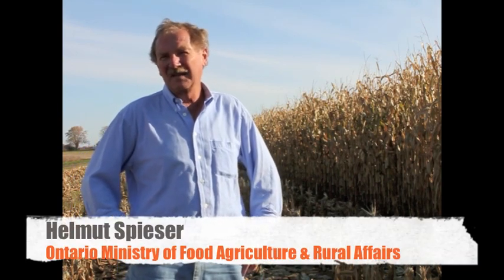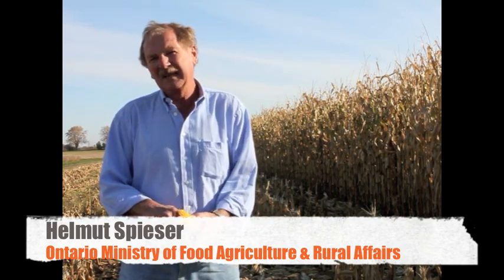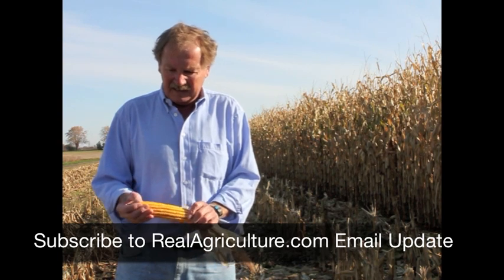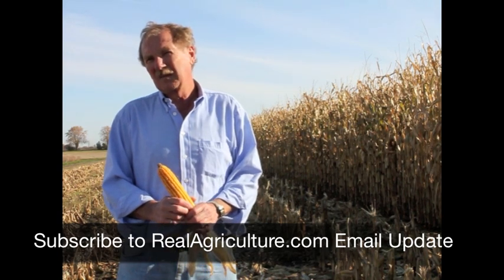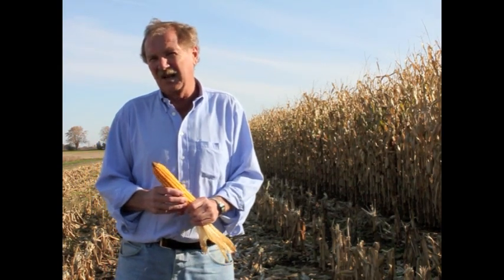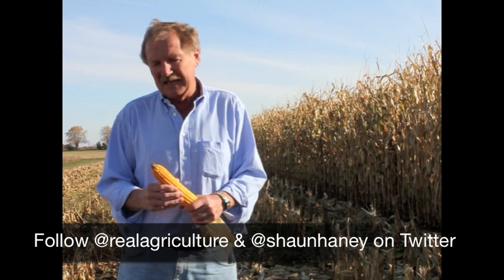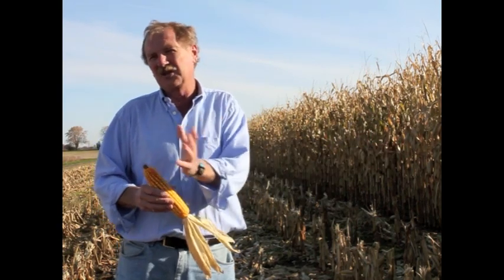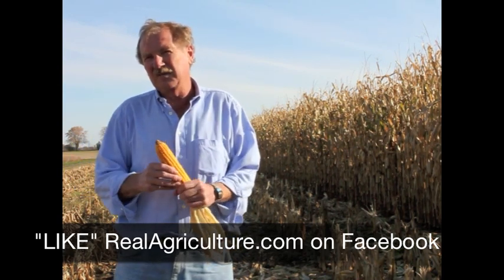Corn School 1-5: Drying Your Corn Effectively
Helmut Spieser of OMAFRA provides Corn School viewers with advice on how to successfully dry corn.